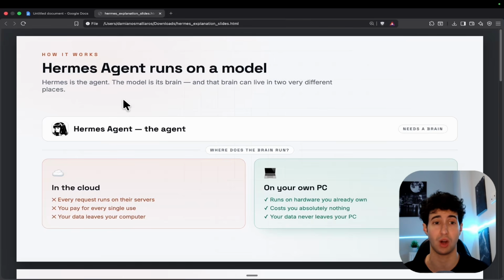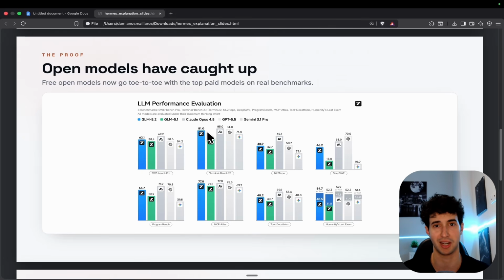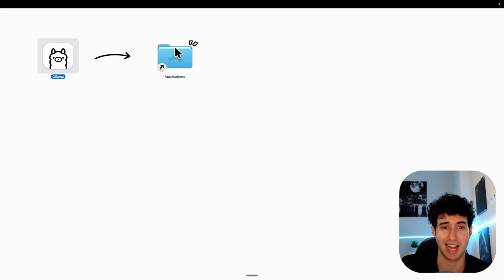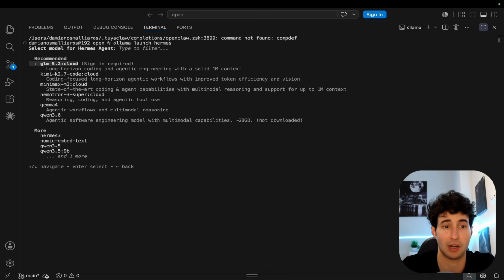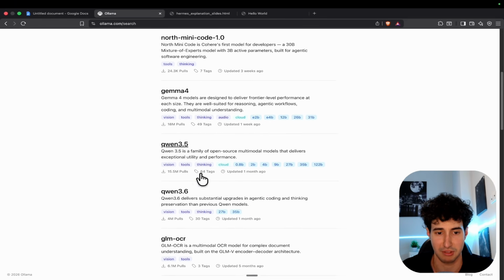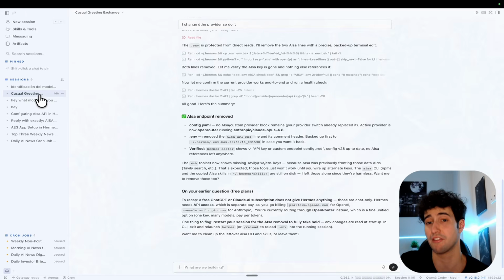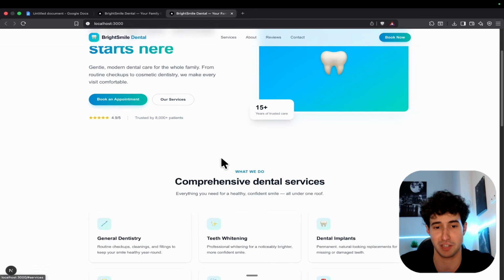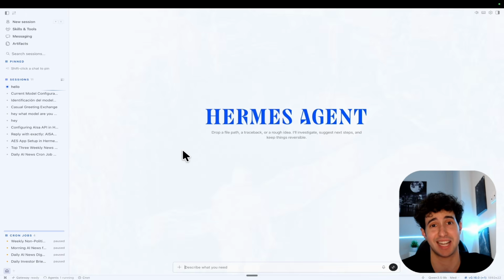Use Hermes Agent 100% FREE Forever with Local AI (Full Guide)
Timestamps⌚:
00:00 - Intro
00:42 - How it works
01:36 - Are local models good?
03:03 - Do you need a good PC?
03:57 - Downloading Ollama
04:43 - Installing Hermes
05:38 - Running a local model
07:32 - Downloading models
09:34 - The desktop app
11:52 - Which model to pick

How to Use Hermes Agent 100% FREE Forever (Ollama) – In this video, I show you how to run Hermes Agent 100% free forever by connecting it to Ollama and running models locally on your own machine. If you love Hermes Agent but don't want to pay API costs every time your agent runs, this is the exact setup to use Hermes Agent completely free with Ollama. I walk you through everything step by step: what Ollama is, how to install it, how to pull the right local model, how to connect Ollama to Hermes Agent, and how to test that everything actually works. Because Ollama runs models locally on your own hardware, there are no API bills, no rate limits, and no usage caps — your Hermes Agent can run 24/7 for free forever. I also cover the best local models to use with Hermes Agent so you get the strongest performance your machine can handle, plus the settings that make the biggest difference. Whether you're a developer on a budget, a student, or someone who just wants a fully private, offline AI agent that costs nothing to run, this Ollama setup is the easiest way to use Hermes Agent 100% free forever. Follow along and you'll have it running in minutes.